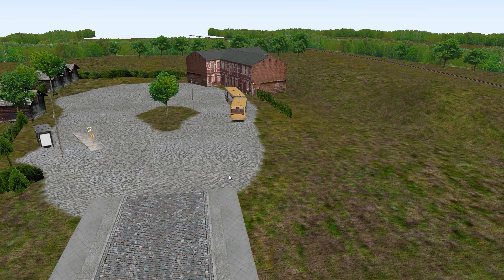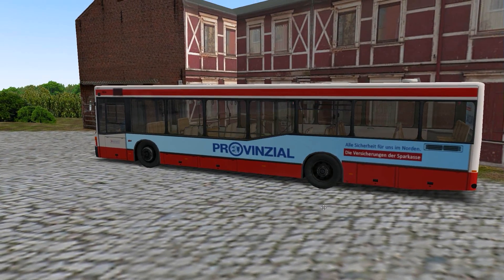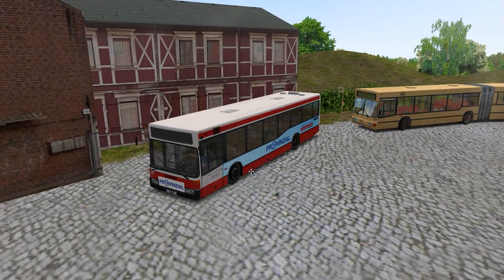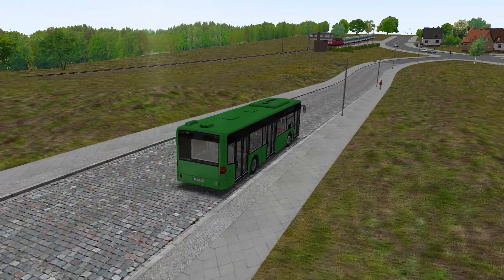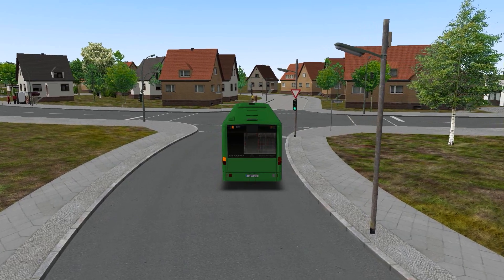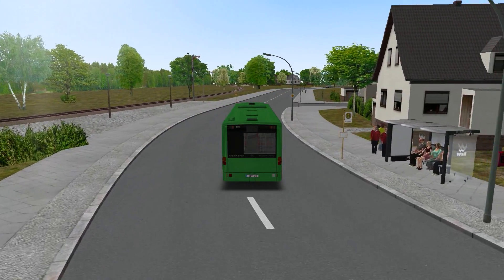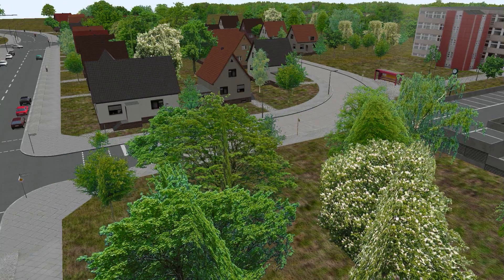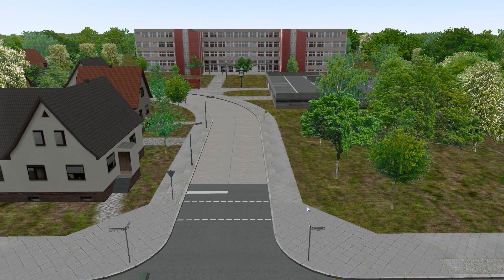OMSI 2 Journals: #30 "Checking some buses"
I've no idea what buses have come into my game, so I just check that out. It wasn't that many at all.